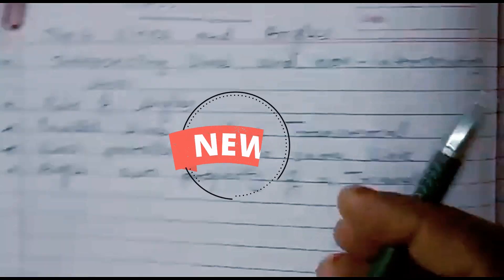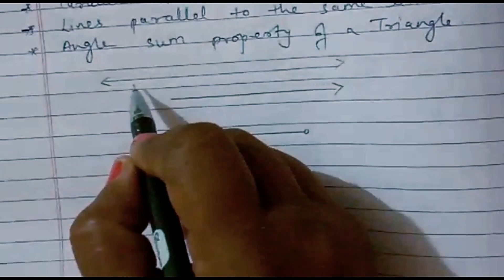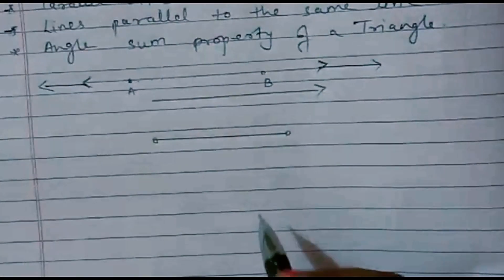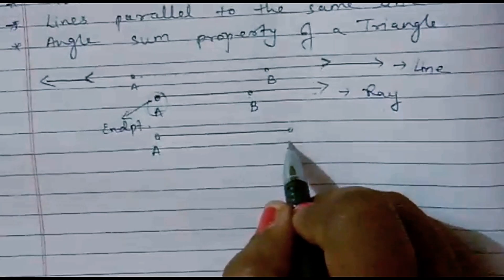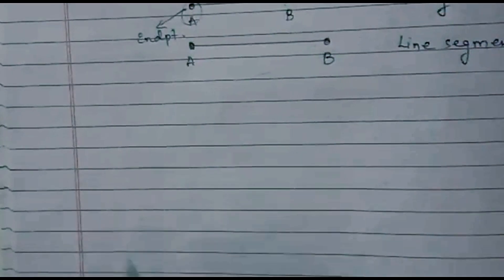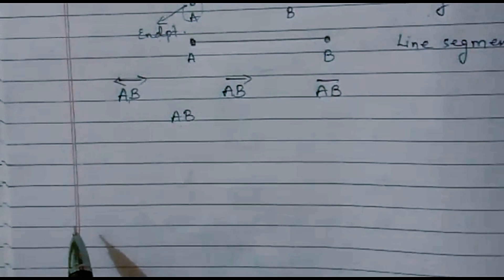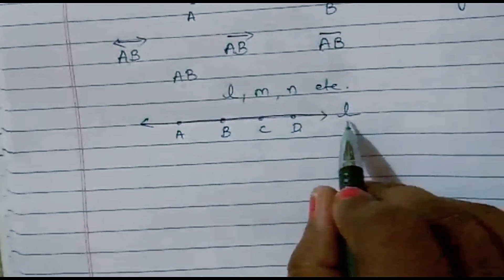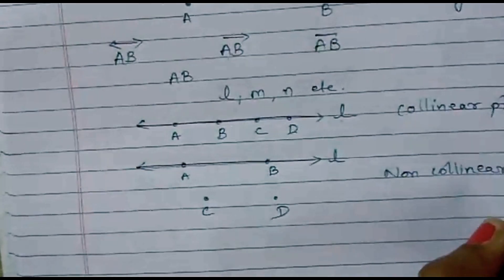#1 LINES & ANGLES | INTRODUCTION | CLASS 9| MATHEMATICS | CHAPTER-6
Introduction:

Geometry is composed of two ancient Greek words: Geo and Metron. Geo means Earth and Metron means measurement. Geometry is the branch of mathematics which deals with shape, size, position, spatial relationships and properties of different figures. There are different parameter involved to define a shape. The three important parameters are lines and angles. In this article, we are going to discuss two important parameters called lines and angles in detail.

Definition of Lines and Angles
The entire geometry begins with a point. A point is a dimensionless entity which specifies the location or position. It is represented using a dot symbol and its length is zero.